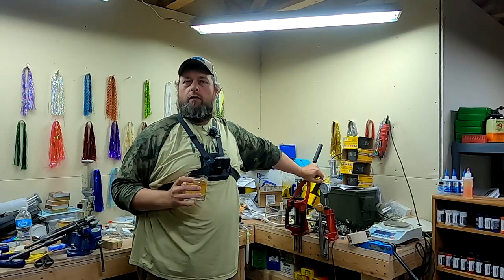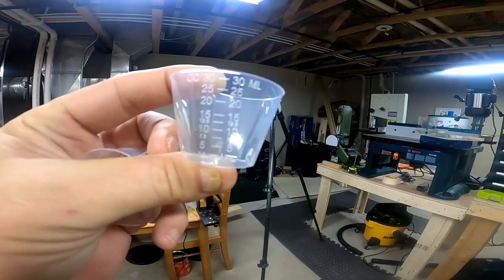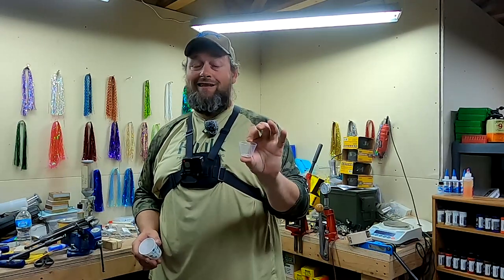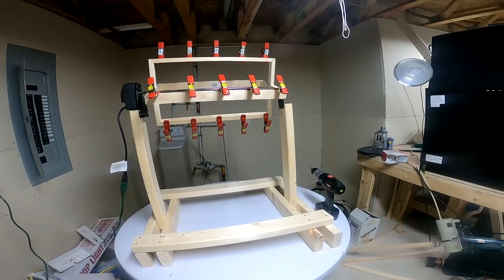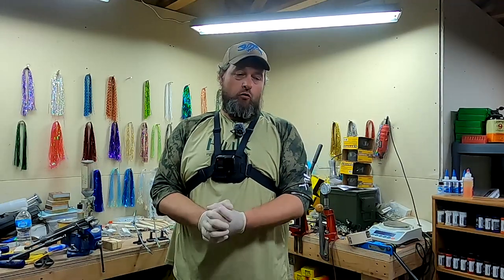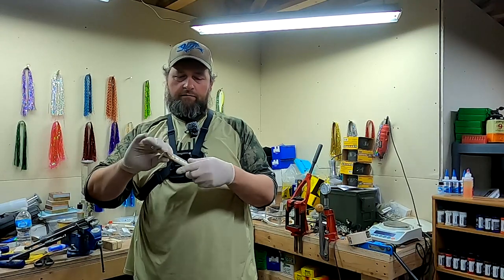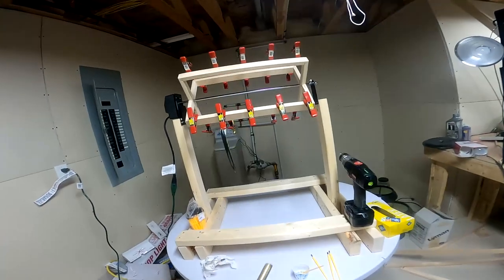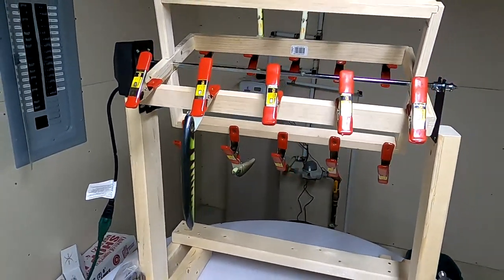How to: Make wooden musky lures - Epoxy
In this video, we take a look at my process for applying epoxy to the musky baits I've been making.